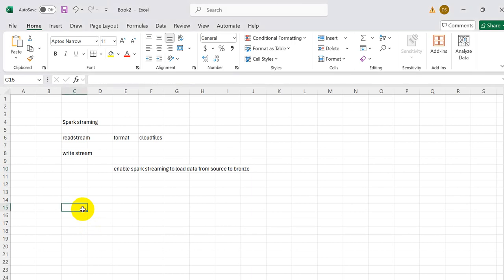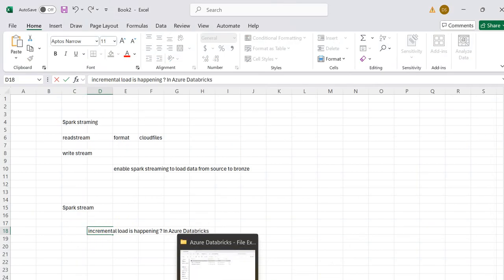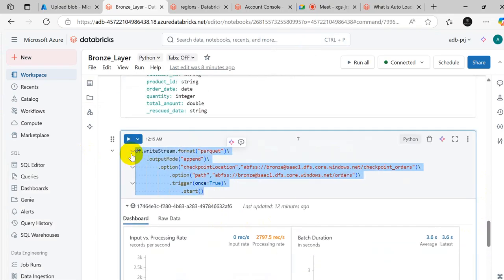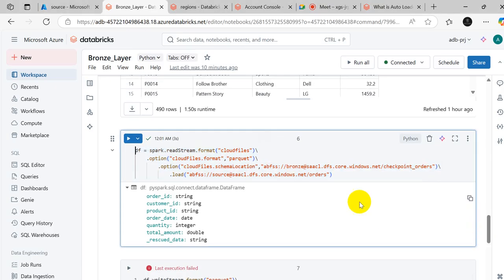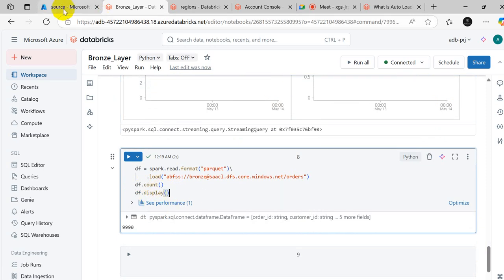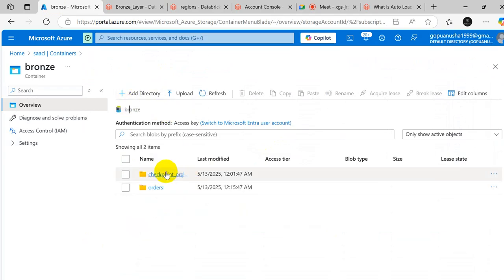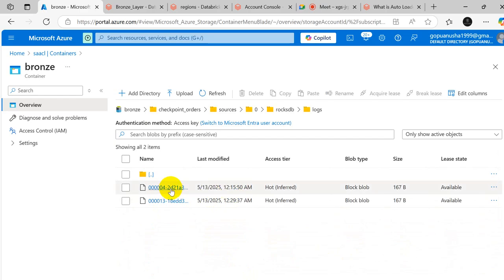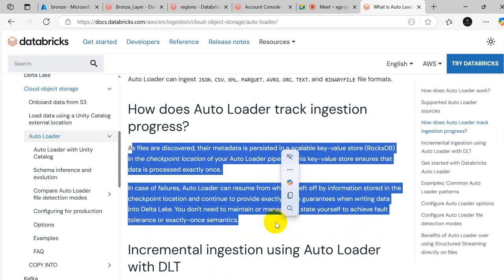4. Azure Databricks Autoloader – Exactly Once Processing with Delta Lake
🚀 Master Exactly-Once Processing in Azure Databricks with Auto Loader and Delta Lake!
In this tutorial, we deep dive into how Databricks Autoloader works to ensure exactly-once data ingestion into Delta Lake. Learn how to eliminate duplicates, manage schema evolution, and build reliable streaming pipelines in a Lakehouse architecture.

📌 What You’ll Learn:

What is Auto Loader in Azure Databricks

Key benefits of using Auto Loader for file ingestion

Ensuring exactly-once data delivery with Delta Lake

Checkpointing and state management

💡 Whether you're working on batch or streaming pipelines, this session will help you build resilient data engineering workflows in Azure.

🛠️ Tools & Technologies Covered:

Azure Databricks

Auto Loader

Delta Lake

Structured Streaming

Apache Spark

Checkpoints & Triggers

📍 Perfect For:

Data Engineers

Azure Cloud Developers

ETL/ELT Professionals

Beginners working on Databricks projects